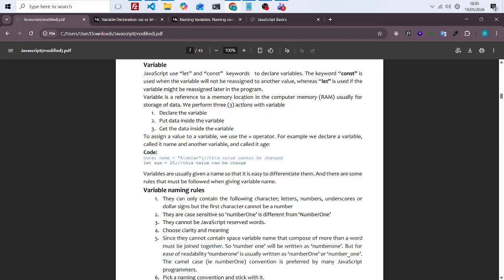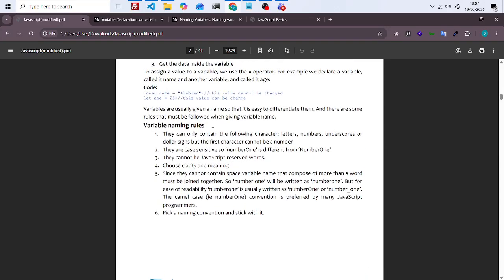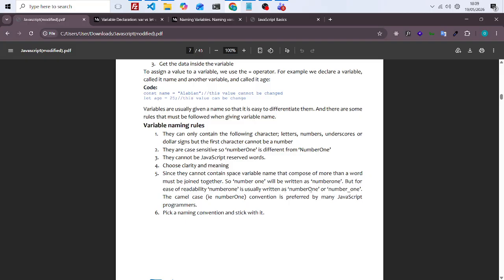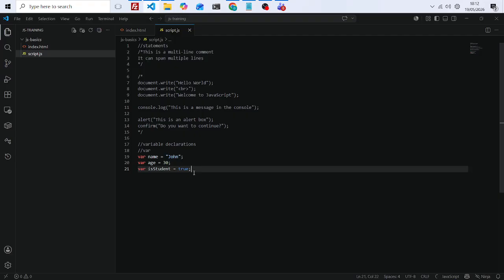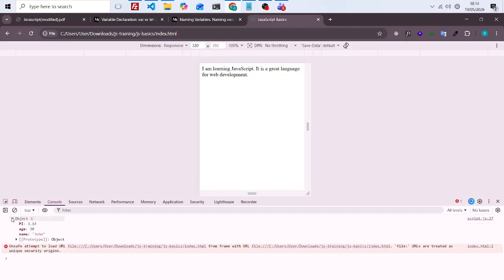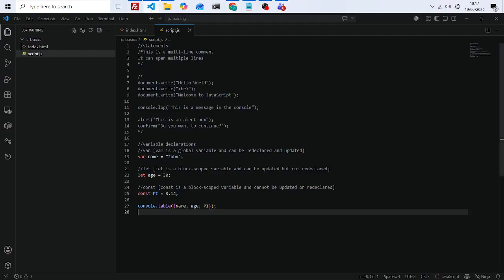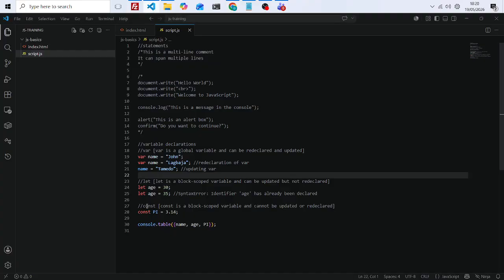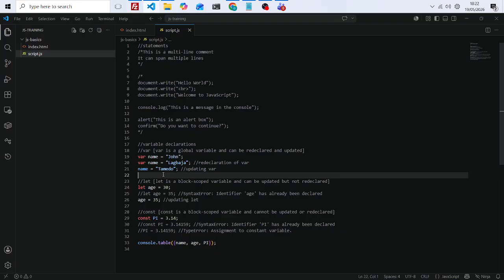Episode 3: Variables